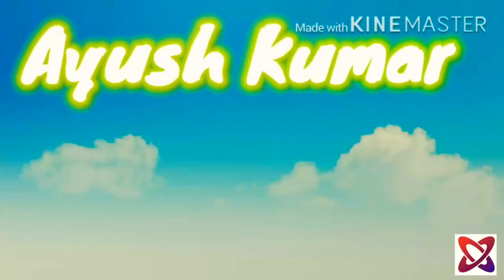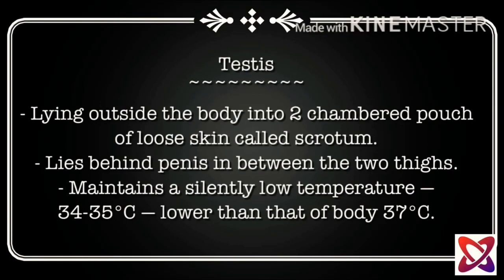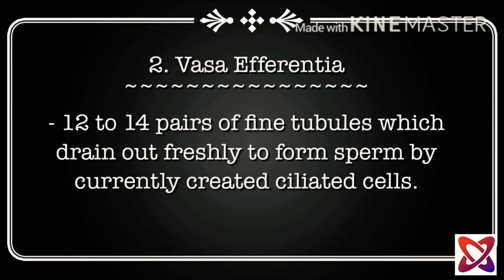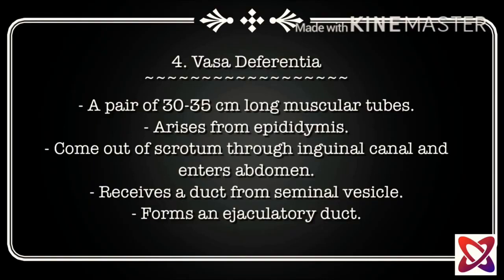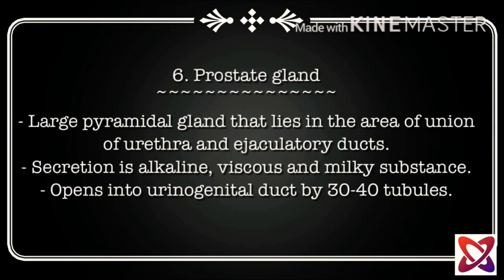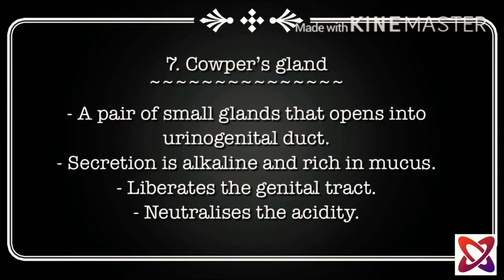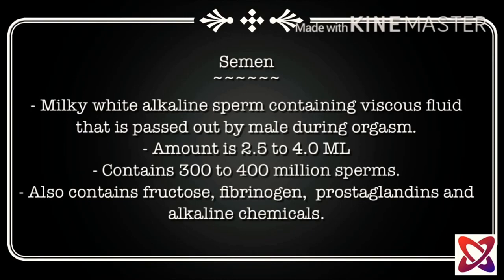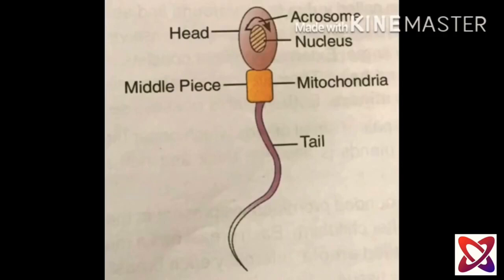Male Reproductive System || 10th Biology